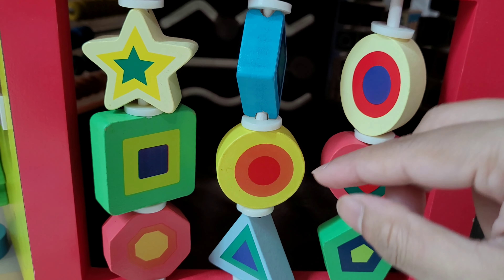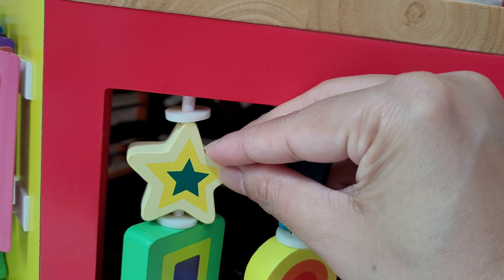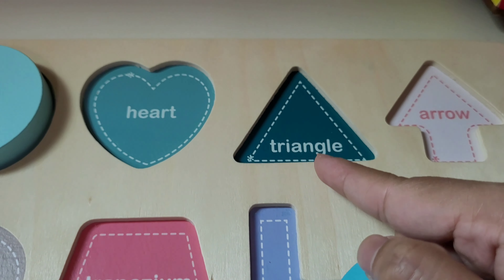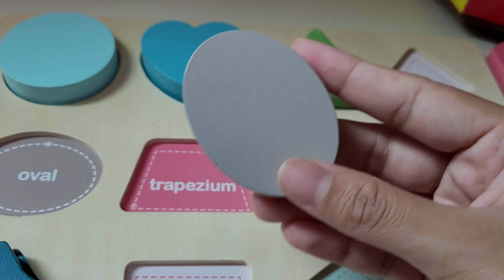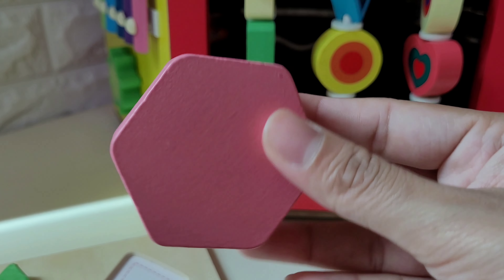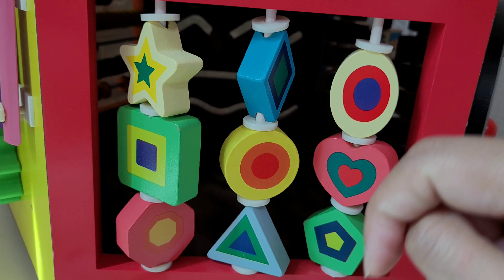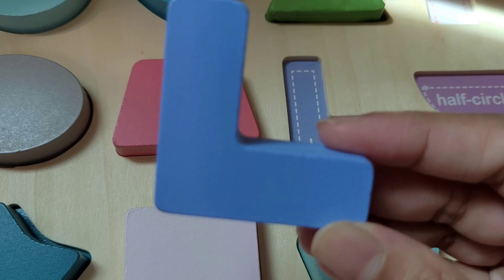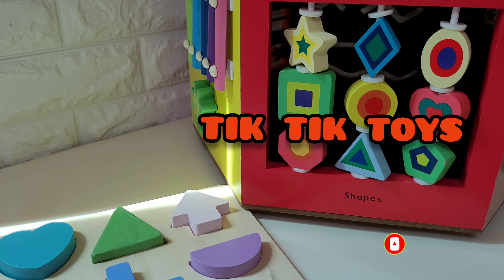Magical Shape Sorting Fun with Wooden Toy Box Puzzle | Toddler Learning and Playtime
Join us for a delightful and educational adventure as we introduce toddlers to the wonderful world of shapes through play! In this enchanting video, we explore a captivating wooden box toy with six sides, each side consists a different activities, we are on the one side which featuring a variety of shapes that magically come to our hands.
Through imaginative play, we take on the role of shapes - sorting wizards, guiding these enchanting shapes to their rightful place on the puzzle board. Watch as toddlers discover the joy of learning while having a magical time.
This engaging and interactive video is designed to spark your child's curiosity, promote shape recognition, ad encourage problem - solving skills, all while having a ton of fun!
Join us on this captivating journey of shapes and colors perfect for early childhood learning and entertainment.